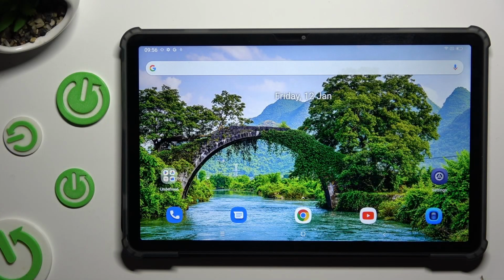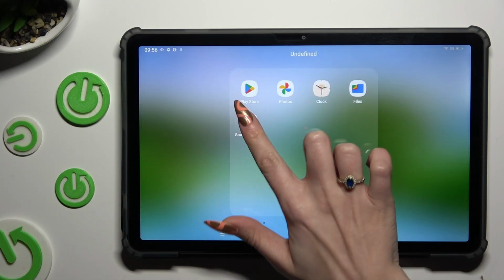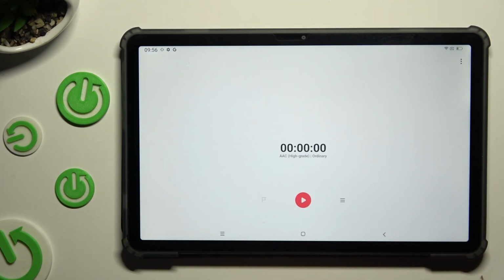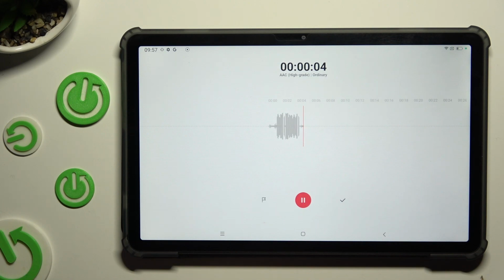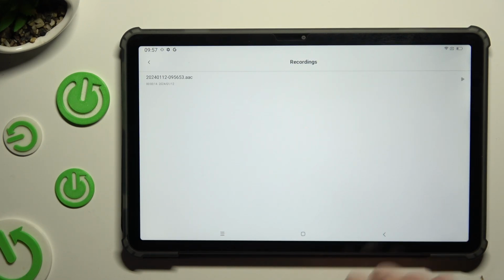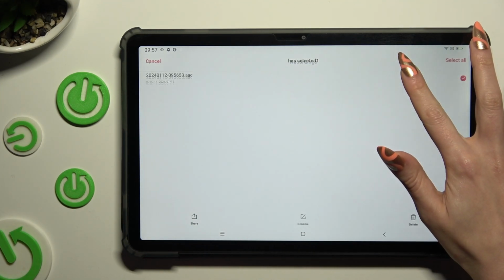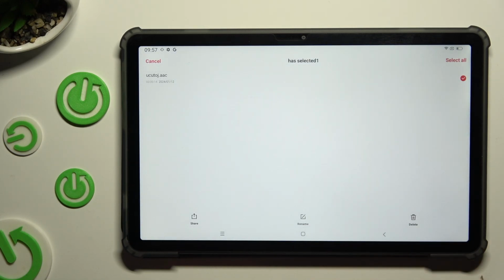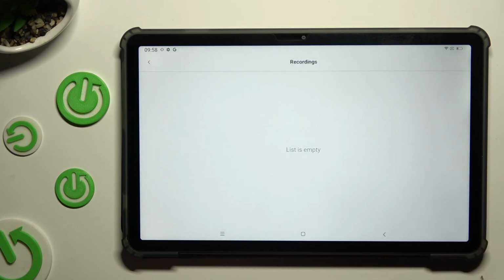How to Record Sound on BLACKVIEW Tab 16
Discover how to use the sound recorder app on your BLACKVIEW Tab 16 smartphone with this easy-to-follow tutorial. Learn how to record audio, manage recordings, and use different features of the sound recorder app. Follow these simple steps to unlock the full potential of the sound recorder app and enhance your recording experience on your device.

How to record voice on BLACKVIEW Tab 16? How to use the sound recorder on BLACKVIEW Tab 16? How to find the default sound recorder tool on BLACKVIEW Tab 16?